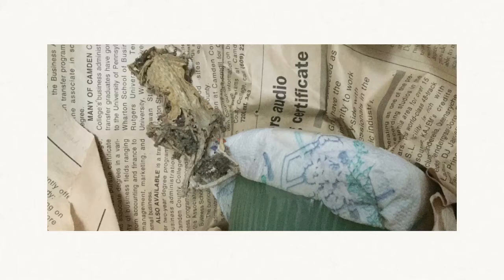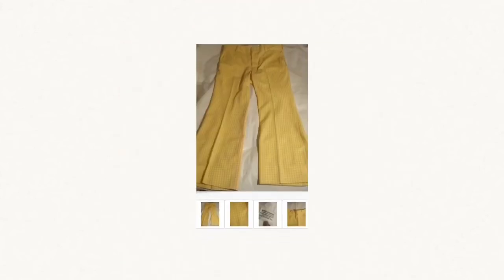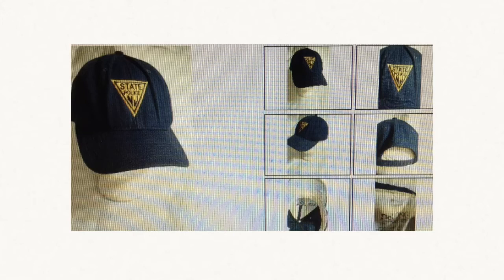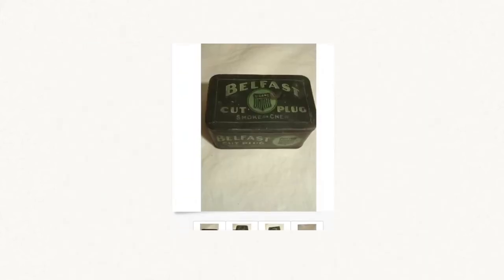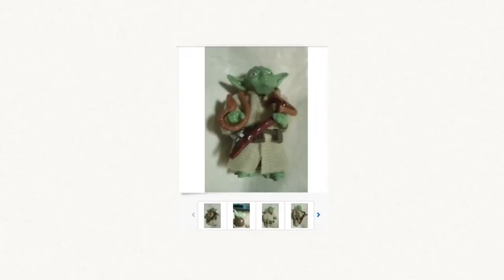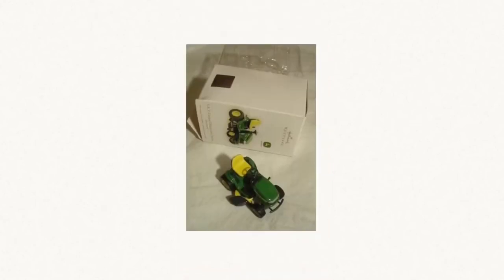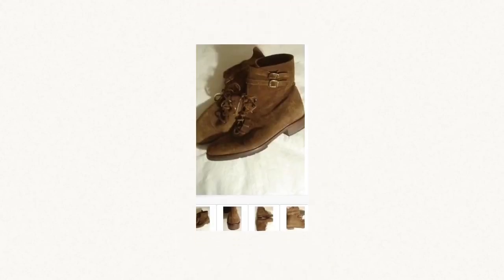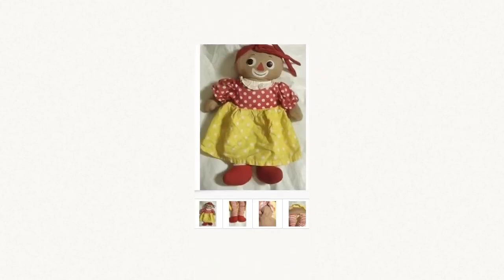What Sold on eBay: Ephemera, Vintage Dolls, Hats & More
Here's some of the more unusual things I sold along with hats and vintage dolls.